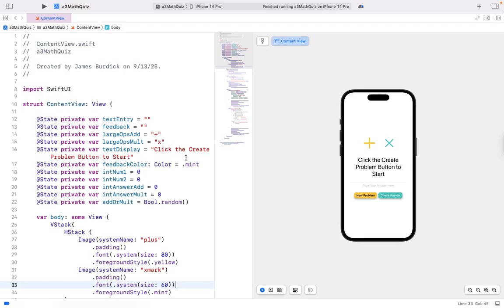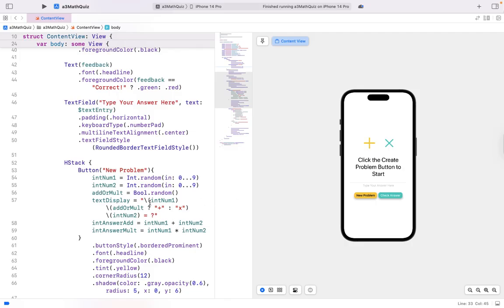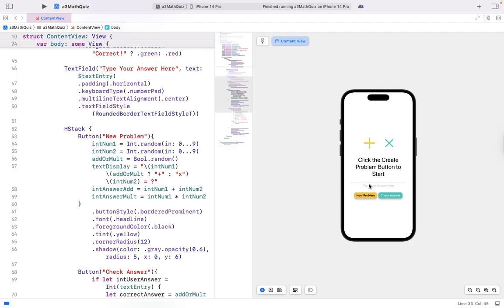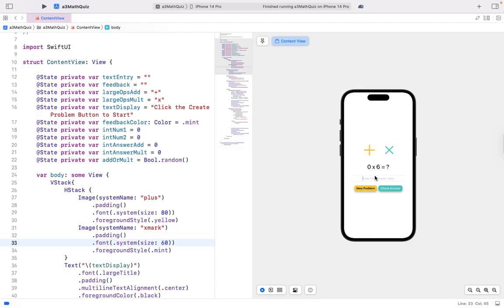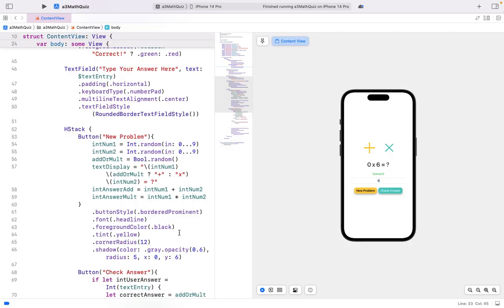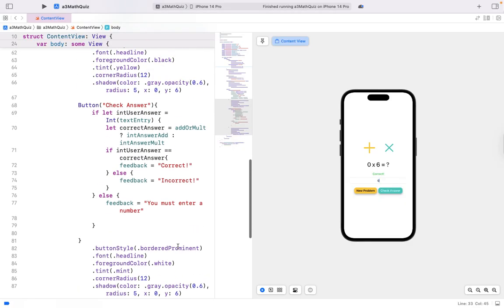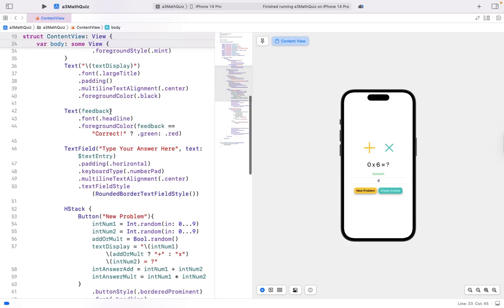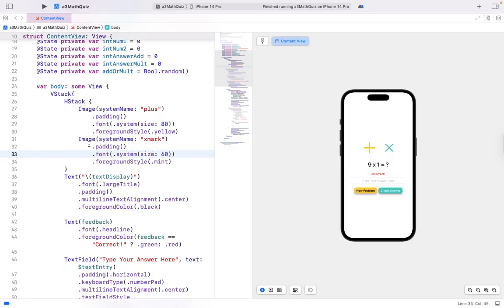SwiftUI Basics: Add and Multiplication App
Using string interpolation and state variables, I made a simple Add and Multiplication application with SwiftUI.